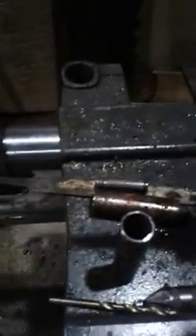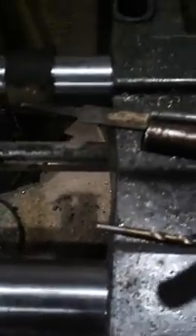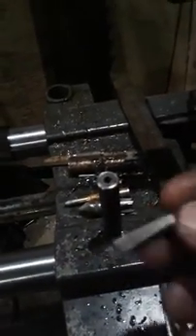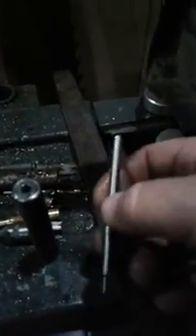Diy hand loader part 3